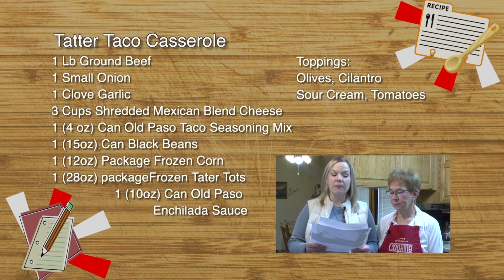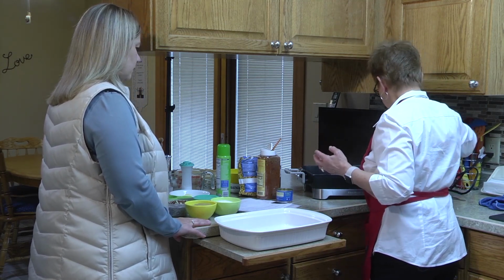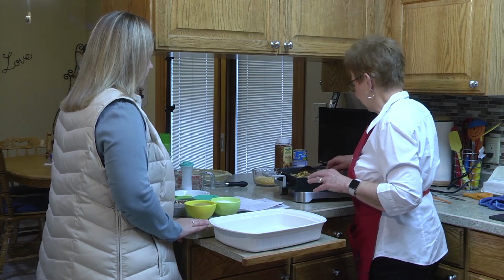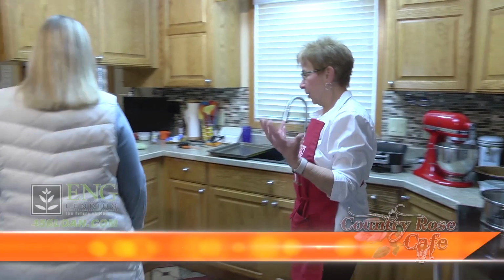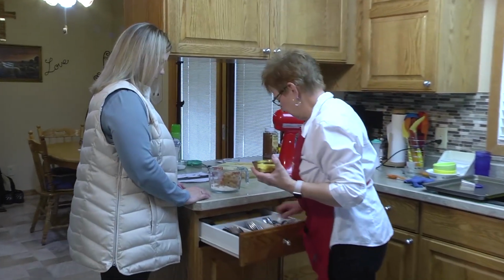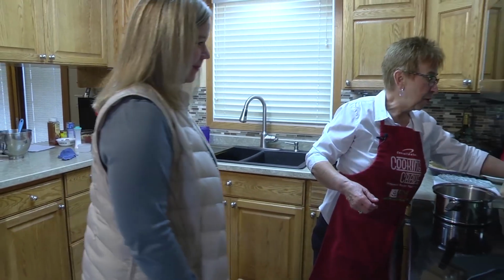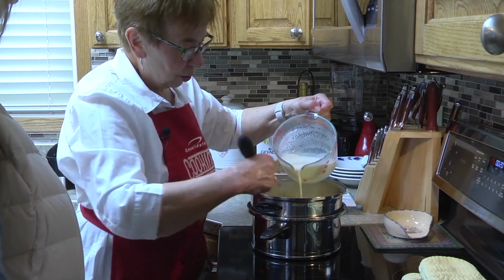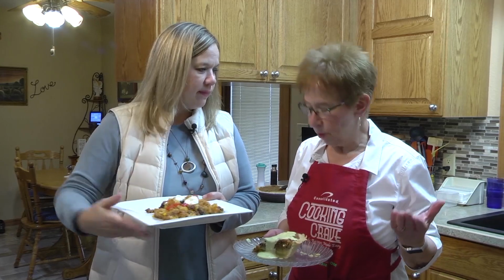Tater Taco Casserole & Apple Pecan Pie with Vanilla Sauce - #246 of Consolidated Cooking Crave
On this episode of Consolidated Telcom Channel 18's Cooking Crave, Rhonda and Laverne show you how to prepare Tater Taco Casserole  & Apple Pecan Pie with Vanilla Sauce.  Cooking Crave is one of many original programming shows produced in southwestern North Dakota from Consolidated Telcom's Channel 18.

Tater Taco Casserole
1 lb. ground beef
1 small onion, finely diced
1 clove garlic, minced
4 oz. can diced green chilies
1 packaged taco seasoning mix
15 oz. can black beans, rinsed and drained
12 oz. package frozen corn
3 cups shredded Mexican blend cheese
28 oz. package frozen tater tots
10 oz. can red enchilada sauce
Toppings: olives, cilantro, sour cream tomatoes

Preheat oven to 375 degrees and spray a 9 x 13 inch baking dish with cooking spray. For extra crispy tater tots, bake tater tots for about 10 minutes while preparing the beef mixture, otherwise prepare as follows. In a large skillet, brown beef and onion; adding garlic towards the end of the browning process; cook for an additional minute and drain if needed. Add the green chilies, taco seasoning, black beans, corn, and 2 cups of cheese. Stir together to combine. Pour meat mixture into the baking dish and top with tater tots. Pour enchilada sauce on top of casserole as evenly as you can. Bake for 30-40 minutes or until tater tots are nice and crispy. Sprinkle the remaining cheese on top and place back in the oven for 2-3 minutes or until cheese has melted. Top with desired toppings when serving.

Apple Pecan Pie with Vanilla Sauce
1 cup apple sauce
1 cup white sugar
1 cup pecans, chopped
1/2 cup brown sugar
1/2 cup corn syrup
1/4 cup butter
3 large eggs
2 tsp. corn starch
1/2 tsp. salt
9” pie shell

Crumble Ingredients
4 Tbsps. butter
1/4 cup flour
1/2 cup brown sugar
1 tsp. cinnamon and nutmeg, each

Vanilla Sauce Ingredients
4 egg yolks
2 tsp. corn starch
1 cup cream and milk, each
1/4 cup sugar
1 tsp. vanilla extract

Preheat oven to 350 degrees. Thoroughly mix pie ingredients together and pour into shell. For crumble, work butter into other ingredients until it forms clumps. Place on top of pie filling. Bake for 50 minutes or until pie is set. Prepare vanilla sauce by whisking egg yolks, vanilla extract and corn starch together. Combine cream, milk and sugar; heat to a simmer. Whisk hot cream/milk into egg mixture in a ten stream. Cook in a double boiler until thickened. Do not let mixture boil or sauce may curdle. Spoon over pie and serve.

Consolidated also brings local high school and Dickinson State University games to you, as well as, rodeos, races and community concerts.